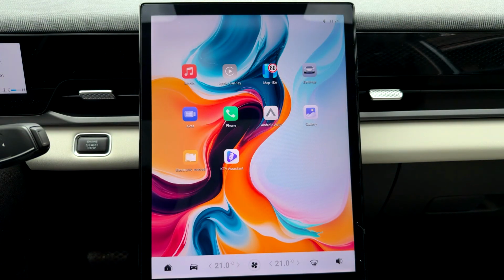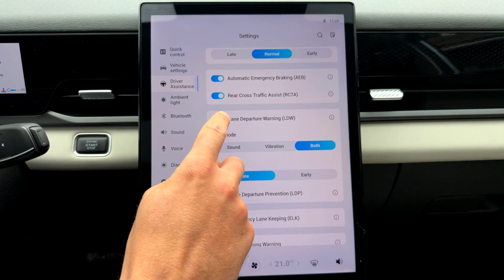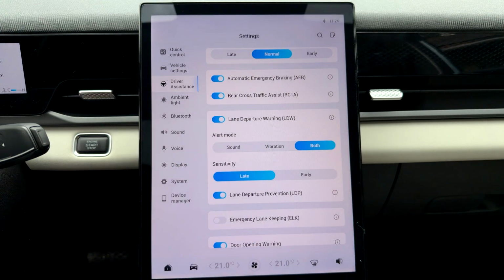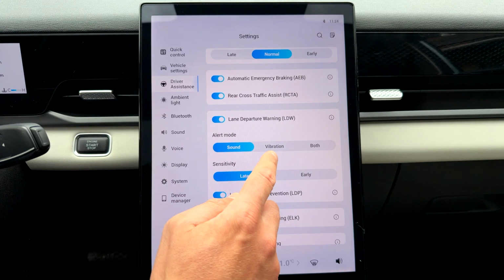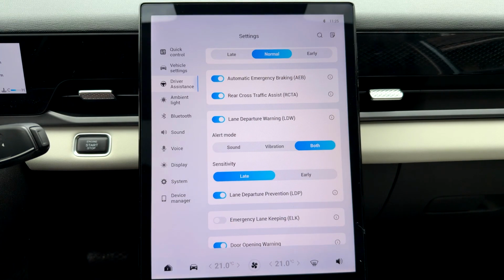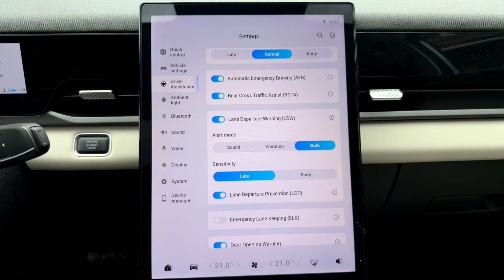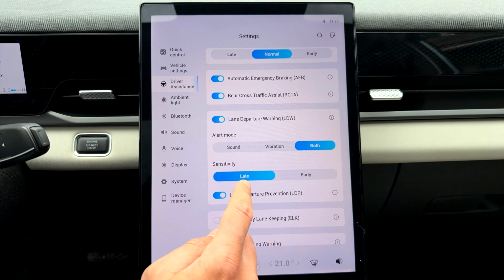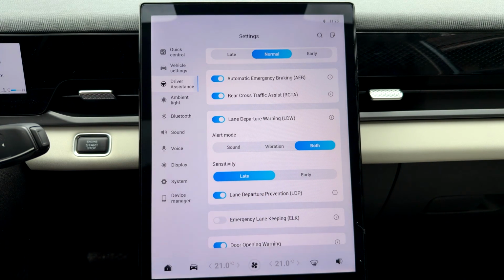JAECOO 5 – How to Adjust Lane Departure Alert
Learn how to adjust or silence the lane departure alert on your JAECOO 5. In this short video you will see how to open Settings from the home screen, go to Driver Assistance, enable or disable Lane Departure Warning, pick alert mode (sound, vibration or both), and change the sensitivity slider so the alerts match your driving style. This guide is perfect for JAECOO owners who want quieter notifications or a more/less sensitive lane departure warning.

How to adjust lane departure alert on JAECOO 5?
How to turn off lane departure warning on JAECOO cars?
How to change lane departure alert sensitivity on JAECOO 5?

0:00 Intro – what we will change
0:06 Open Settings from the home screen
0:23 Select Driver Assistance (left menu, third tab)
0:33 Locate Lane Departure Warning and enable/disable
0:44 Change Alert Mode: sound, vibration or both
1:07 Adjust the sensitivity slider to suit your driving
1:18 Wrap up and subscribe